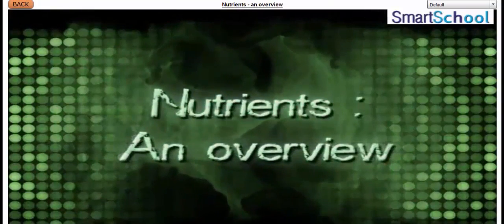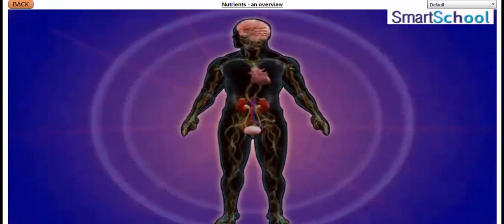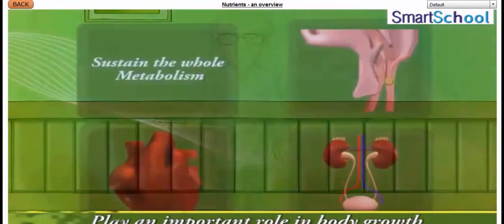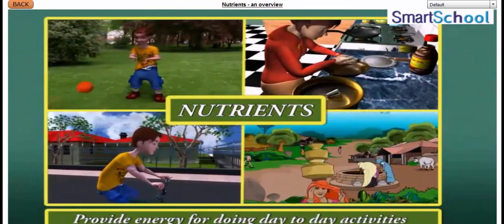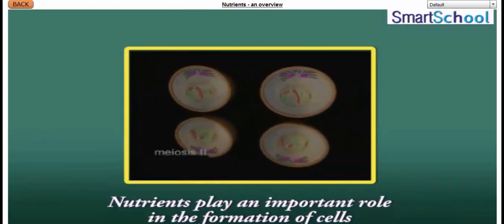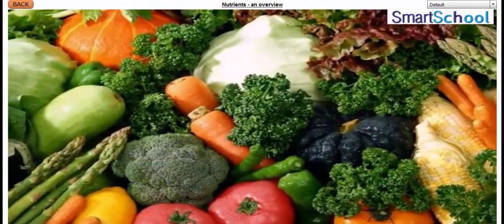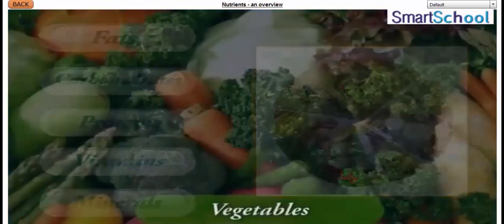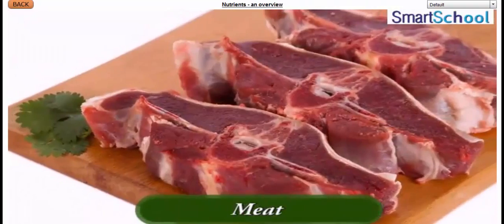STUDYNDEALS CLASS 6TH SCIENCE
StudynDeals is an education portal which provide most affordable and innovative digital content for school students. We provide Smartschool content which is India's Leading K-12 company. With 3D/2D Animations and with interactive games and coupled with robust Assessment software makes the SmartSchool Tutor as your child's Best Education Campanion !

To know more, please call on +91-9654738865 or 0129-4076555.
Please call in between 10.30 a.m to 6.30 p.m ( monday to saturday ).